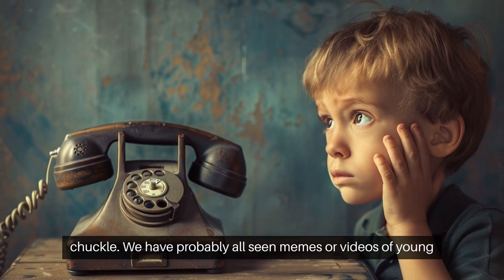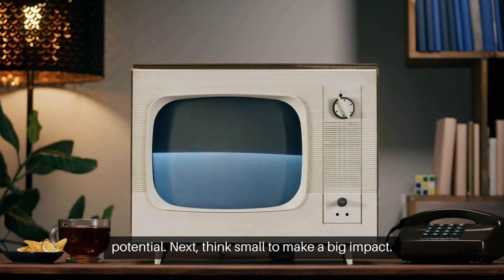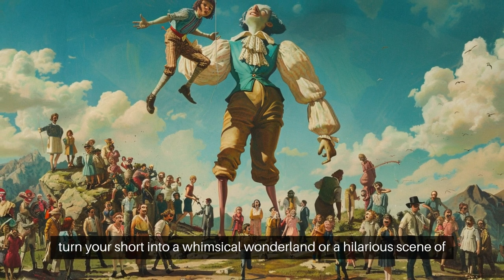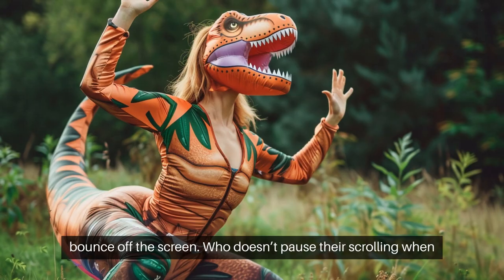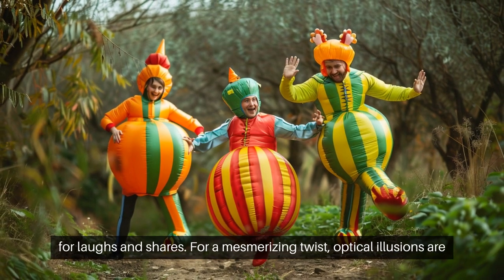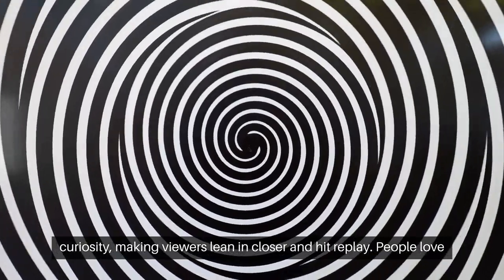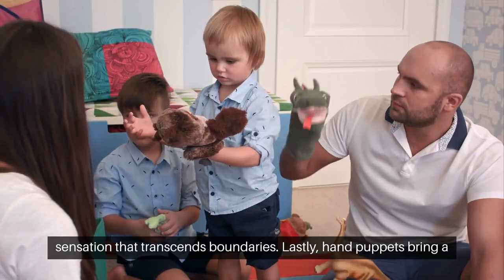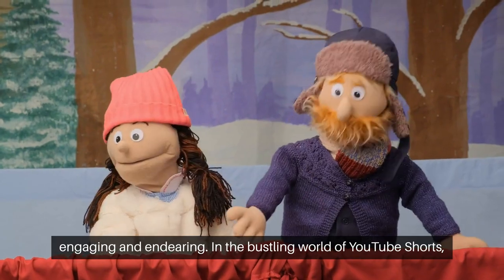5 Quirky Visual Props for Your YouTube Shorts to Transform Them into Viral Sensations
Dive into the quirky world of YouTube Shorts with visual props that pack a punch and tickle the funny bone!

First up is the rotary phone.

A relic of the past that brings a wave of nostalgia and a chuckle.

We have probably all seen memes or videos of young people looking at a rotary phone with a cord and not understanding how to use it.

This prop is a time machine that connects generations with its old-school charm and comedic potential.

Next, think small to make a big impact.

Miniature furniture, or the Lilliputians from "Gulliver's Travels," can turn your short into a whimsical wonderland or a hilarious scene of impracticality.

The surprise of scale captures the imagination and leaves a lasting impression.

Then, inflate the fun with costumes that bounce off the screen.

Who doesn’t pause their scrolling when seeing someone dressed as a giant T-Rex trying to do yoga?

These larger-than-life outfits are props and eye-catching magnets for laughs and shares.

For a mesmerizing twist, optical illusions are your secret weapon.

They challenge perceptions and spark curiosity, making viewers lean in closer and hit replay.

People love sharing mind-boggling illusions, turning your content into a viral sensation that transcends boundaries.

Lastly, hand puppets bring a touch of whimsy and warmth.

They're versatile actors in your storytelling arsenal, perfect for any genre and loved by audiences of all ages.

Puppets create an interactive experience that's both engaging and endearing.

In the bustling world of YouTube Shorts, these five unconventional visual props will ensure your content stands out.

So, get creative and let these surprises keep your audience eagerly waiting for what's next!